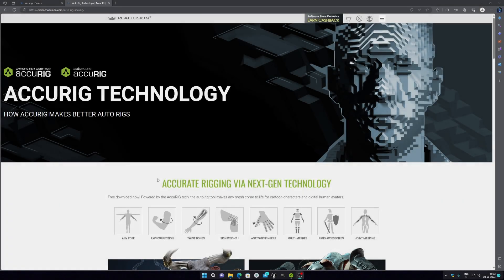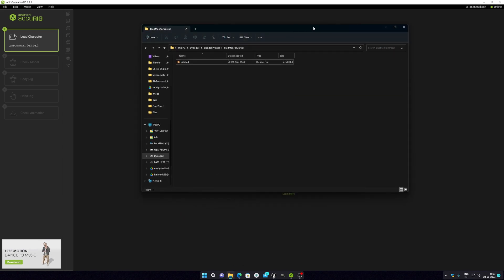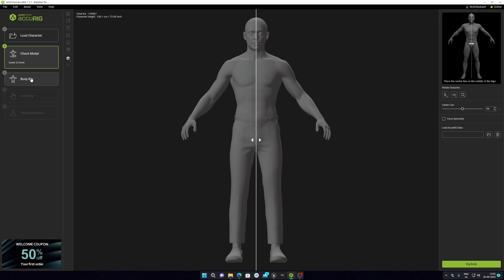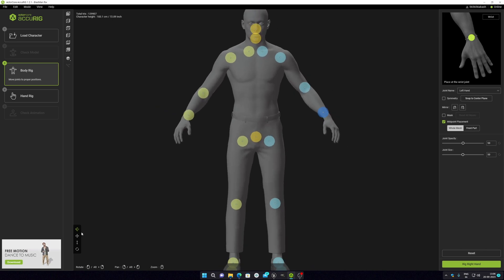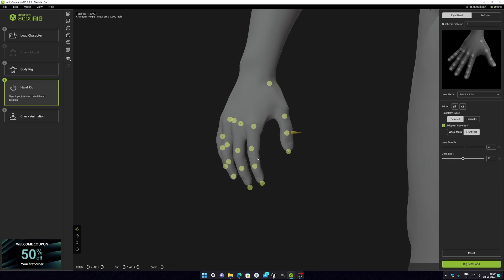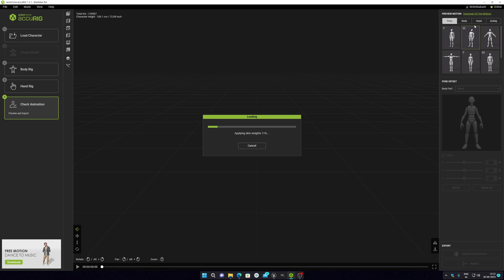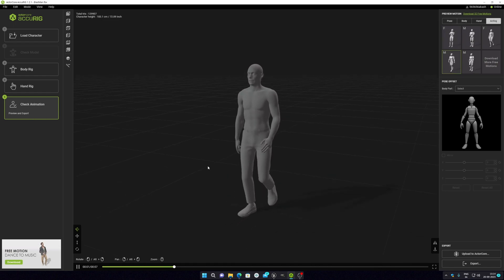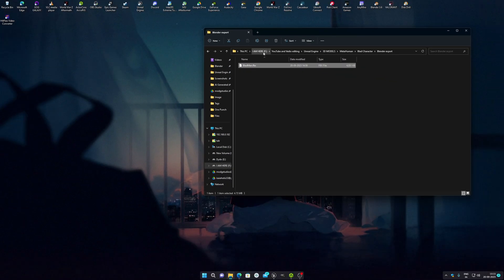BEST FREE RIGGING SOFTWARE😨....